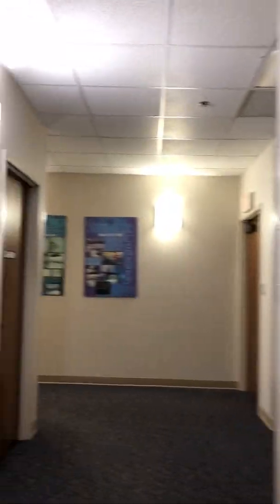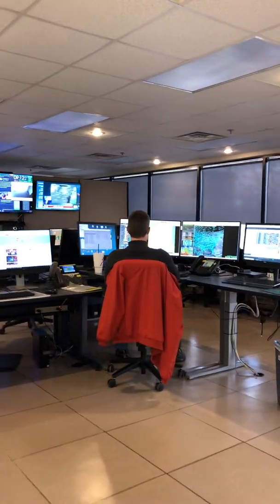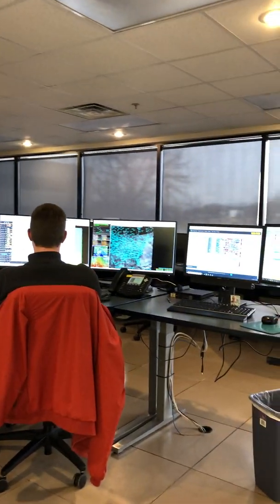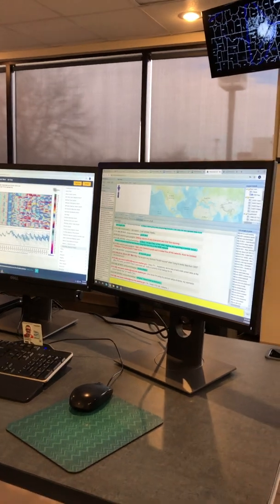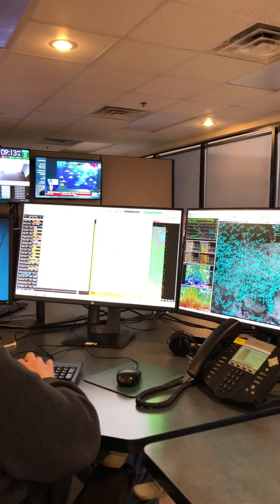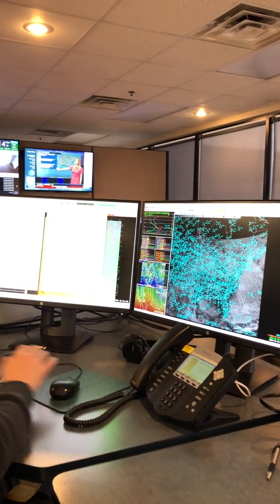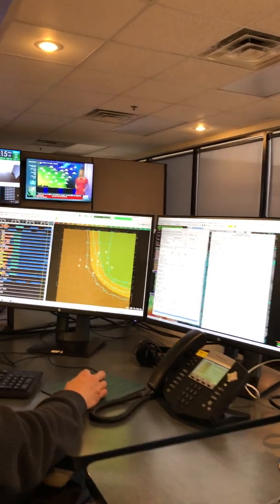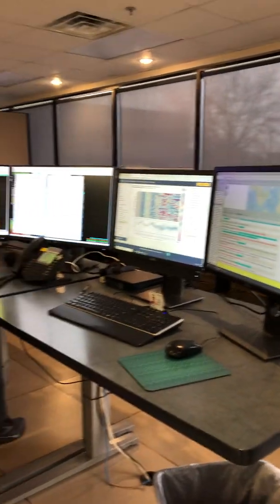National Weather Service Huntsville Office Tour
Join Jessica Chace, the Warning Coordination Meteorologist at the National Weather Service Forecast Office in Huntsville, AL, as she takes you on a tour of the office. See where your local meteorologists work and what technology they use to produce the best possible forecasts for your local area. for the latest forecasts, warnings, and other information.